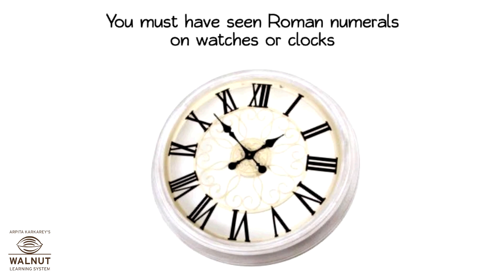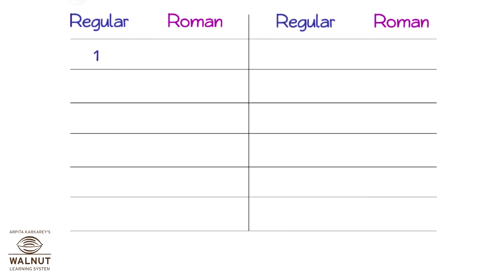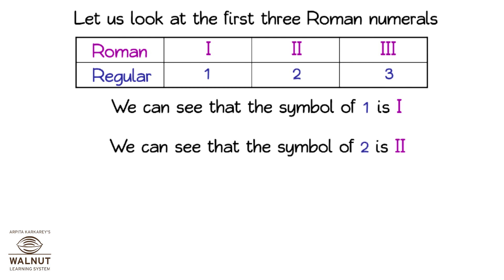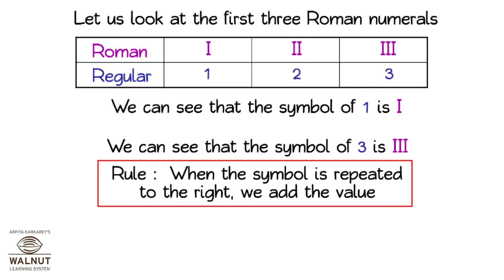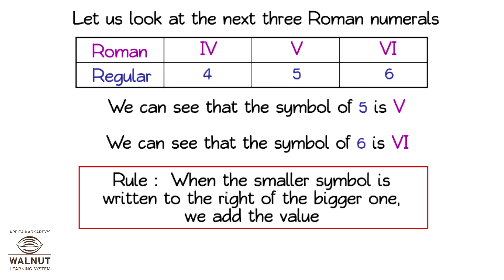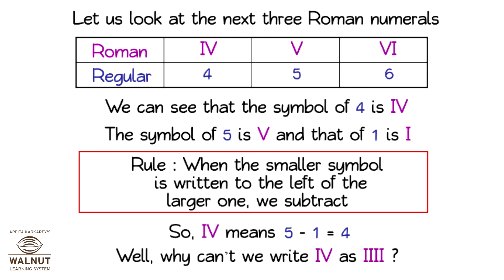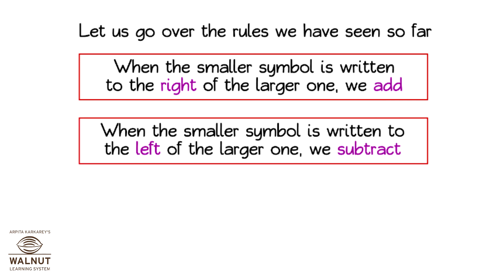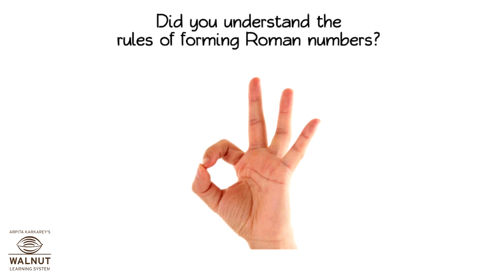6 Math - Knowing Our Numbers - Forming Roman Numbers